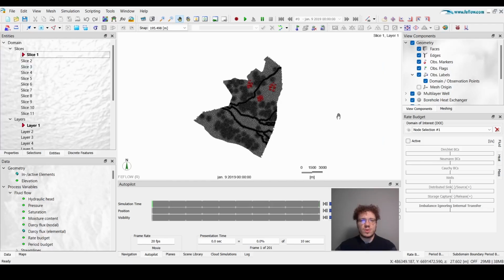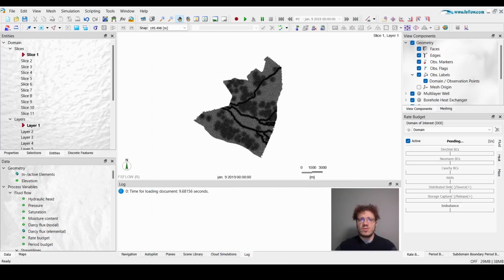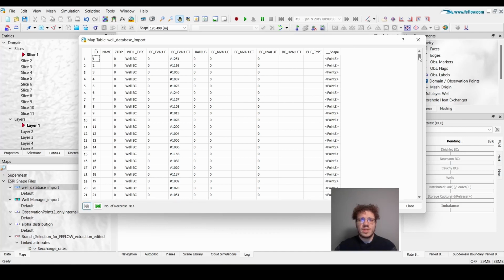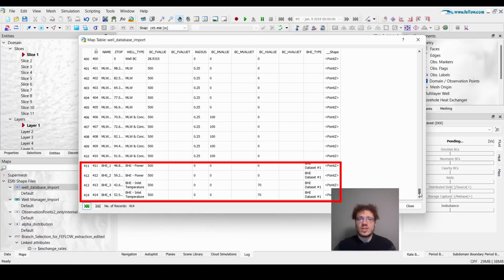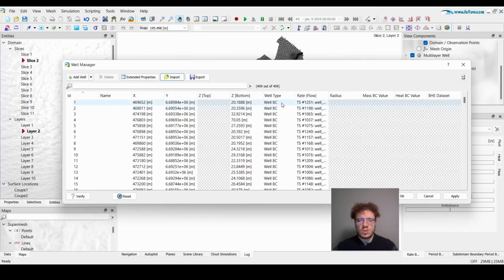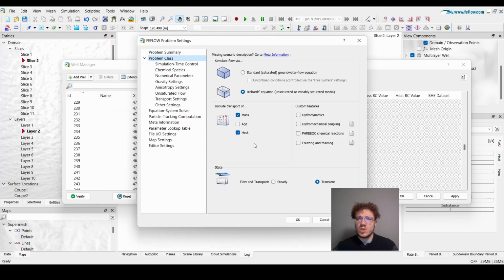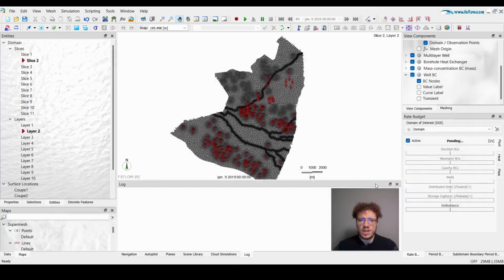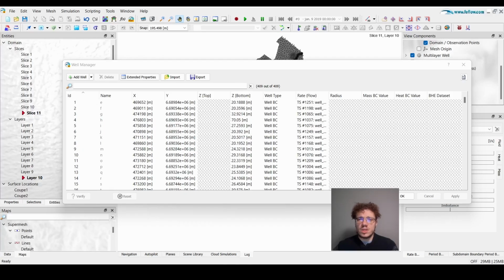FEFLOW | How to import large datasets with the Well Manager in FEFLOW 8.0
In this video, Istvan Raba introduces FEFLOW 8.0's Well Manager, a useful tool when working with a large number of wells in your model. You'll learn how to import a large dataset in shapefile format, get a step-by-step overview of the workflow, and pick up useful tips and tricks. Well Manager can be modified with Python API, which makes managing wells in FEFLOW models even easier.

00:00 Start
00:19 Well Manager overview
00:37 Import large well dataset
00:58 Structure your file
01:53 Import BHEs
02:19 Verify data in FEFLOW
03:41 Modify with Python API